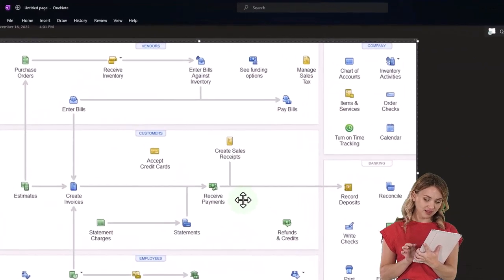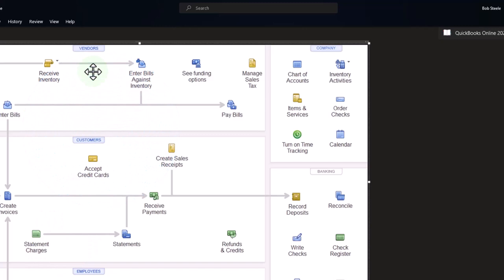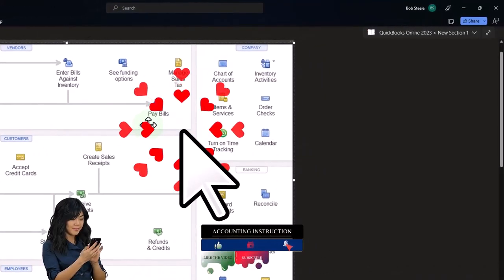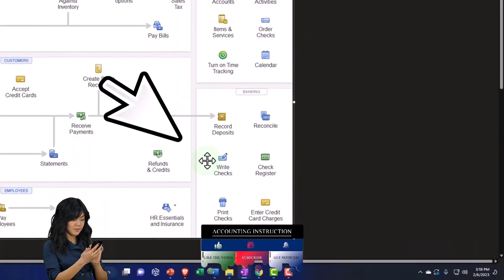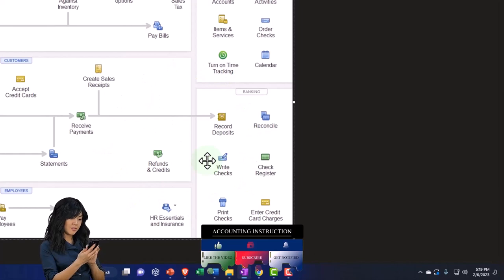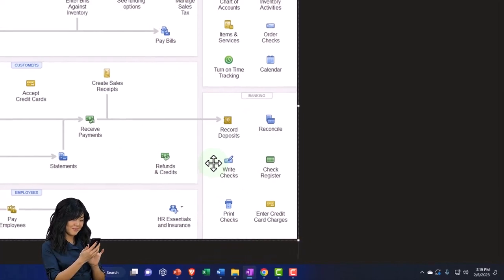Enter Expense Transaction With Bank Feed Flow Chart Overview - QuickBooks Online 2023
Enter Expense Transaction With Bank Feed Flow Chart Overview